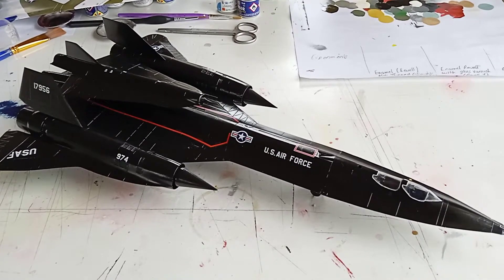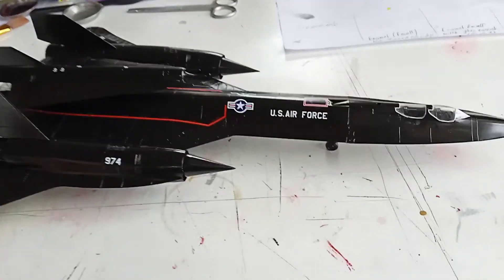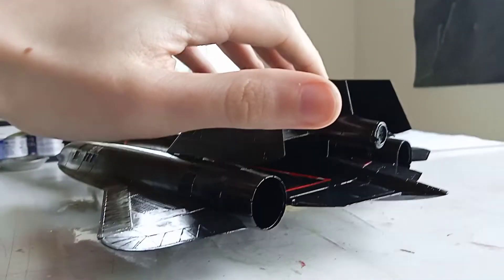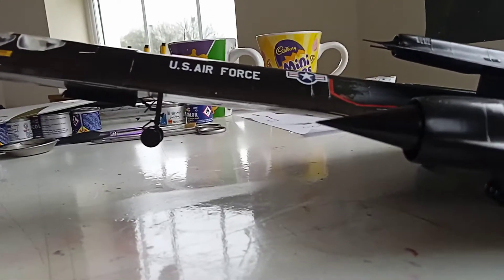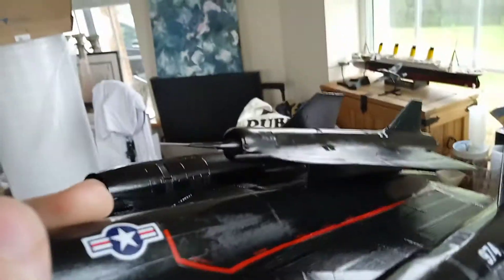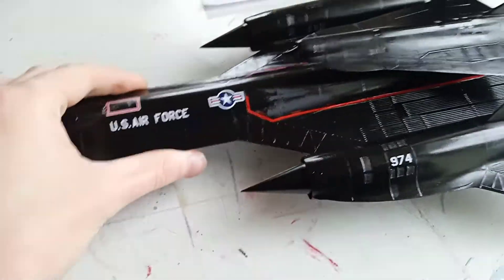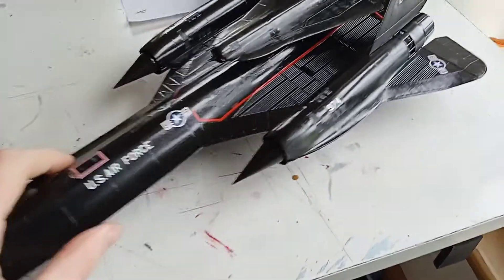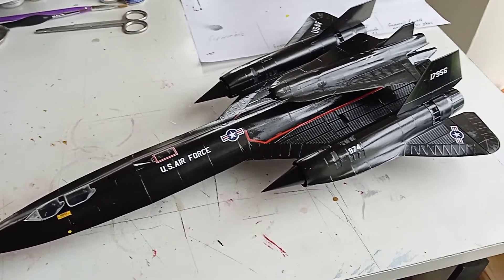Italeri Lockheed SR-71 Blackbird kit review. (1:72)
This is a short review of my Lockheed SR-71 Blackbird kit that i finished some ago.
Note this kit came out in 2011 but the moulding is from 1985 (Which probably explains why it was so tricky to build) The kit is also in 1:72 scale.

Hopefully you enjoyed this review. You can purchase the kit through eBay or various other online retailers as the kit is now discontinued, this video was not sponsored.